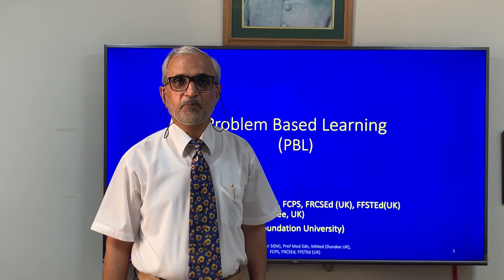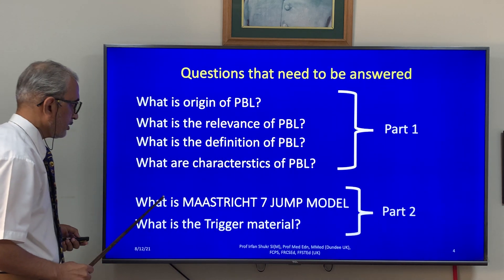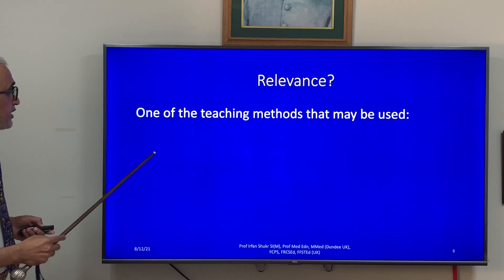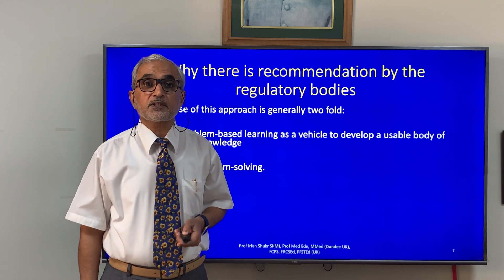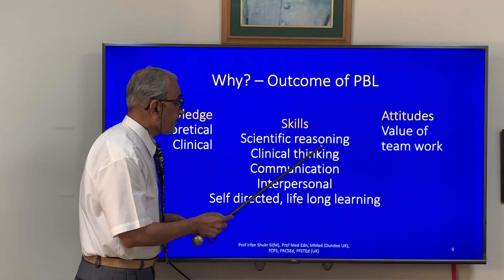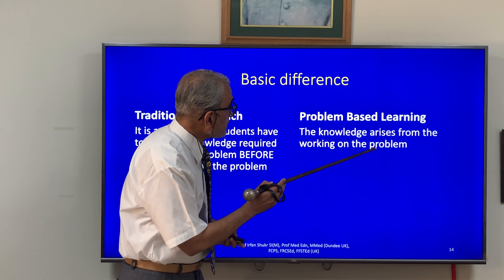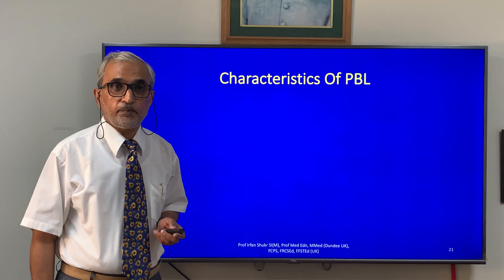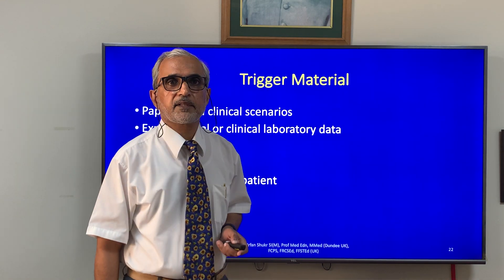PBL part 1, Basics & concept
this first part of series of videos on PBL,  discusses the concept, historical perspective, relevance and basics of PBL